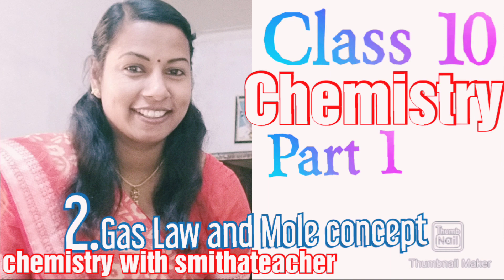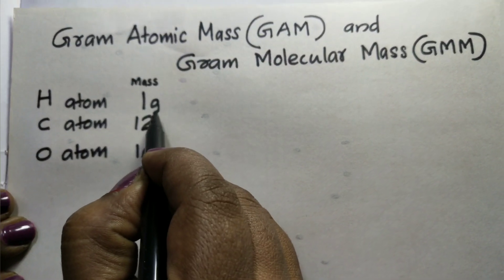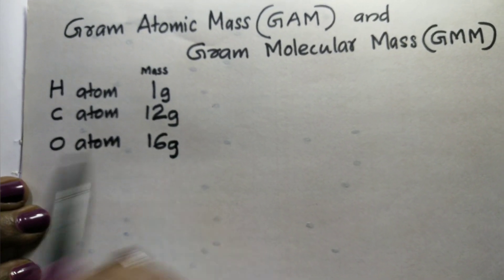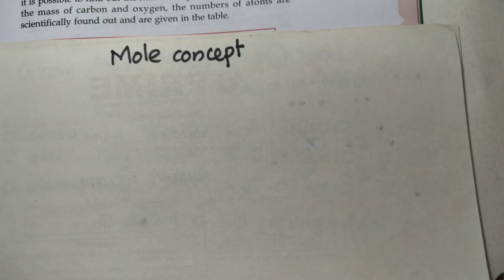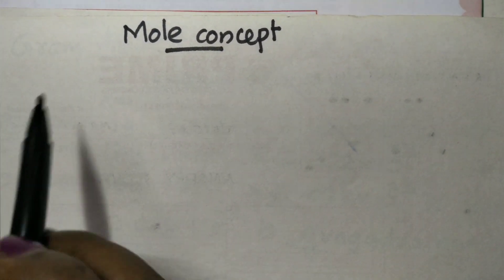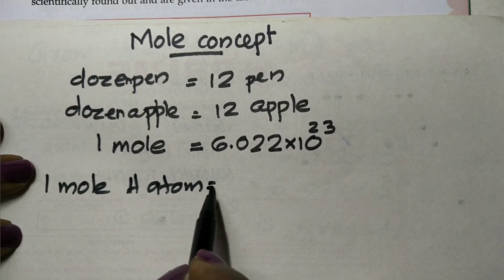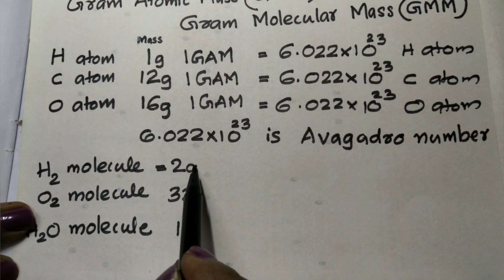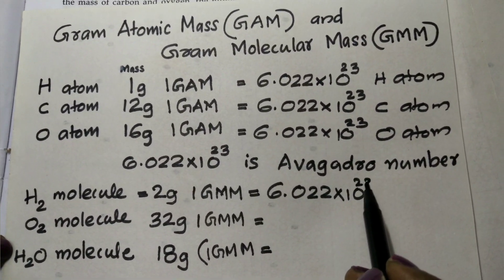GAM and GMM ഈസി ആയി padikkam.class 10,unit2,Part 1,chemistry with smithateacher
Class 10 SCERT Text-2020 ,unit 2- Gas laws and Mole Concept